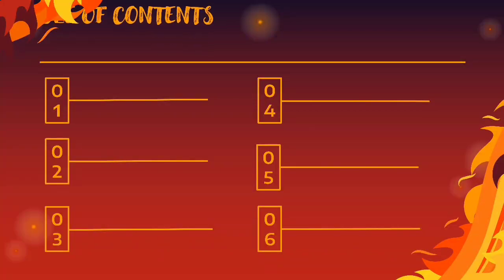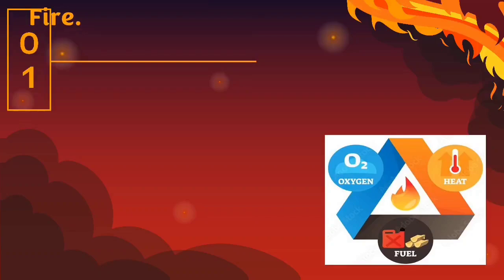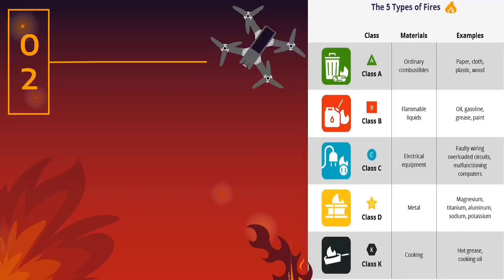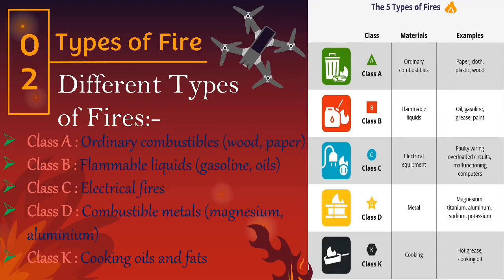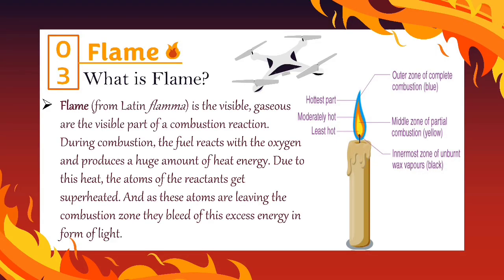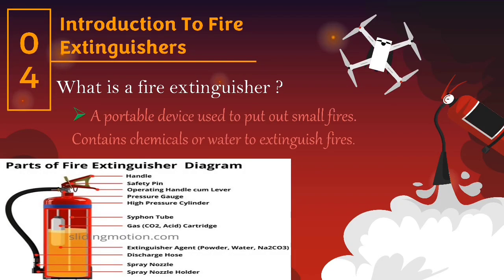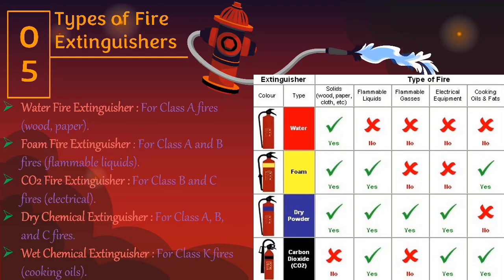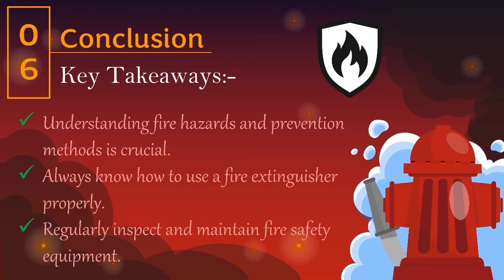Fire, Fire Types & Fire Extinguisher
Fire, Fire Types & Fire Extinguisher fire fireextinguisher pratical project @HamaraCareers360

Hello Everyone, हमारे चैनल में आपका स्वागत हैं🙏 | इस चैनल पर हम Workshop Technology , Diploma Workshop तथा Technical Questions Answers related videos हमेशा Upload करते रहते हैं, जिसके द्वारा आप अपना 📚 Technical skill ko ज्यादा improve कर सकते हैं और इसके साथ साथ इस चैनल पर upload होने  वाली हर video 📷 से Techanical Exam 📝 में बहुत Help करेंगी |